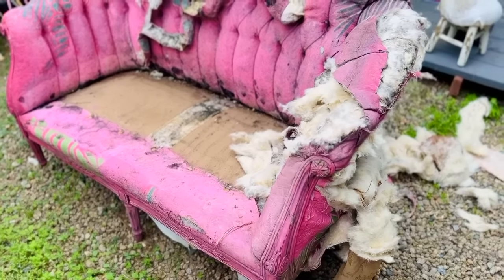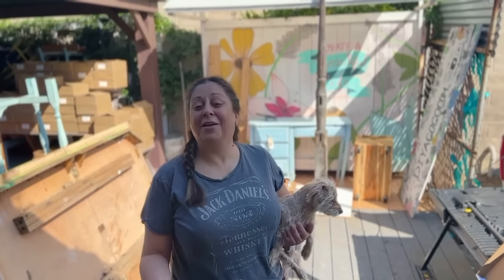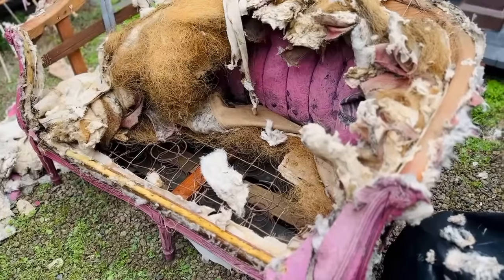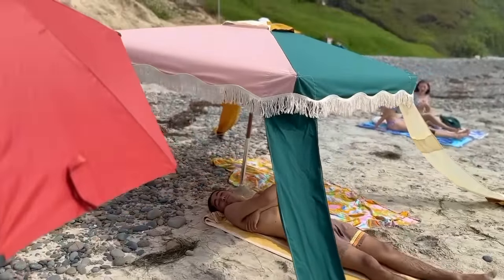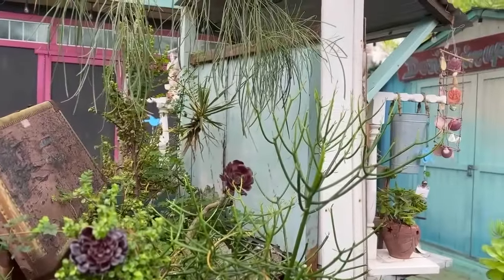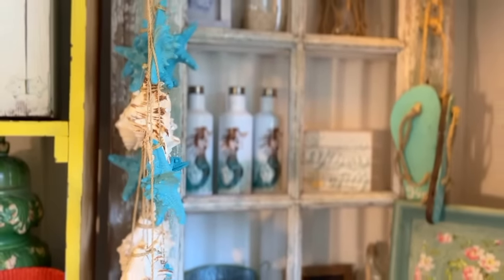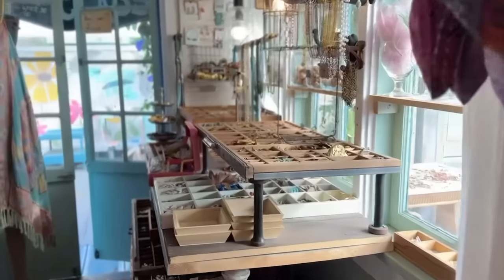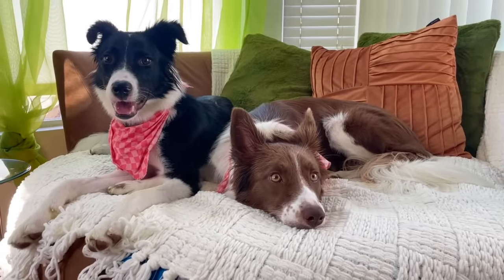Can this Hoarder be saved? Trashed vintage couch Makeover